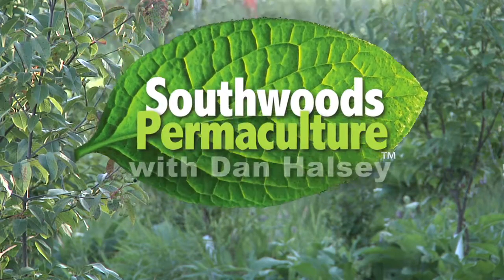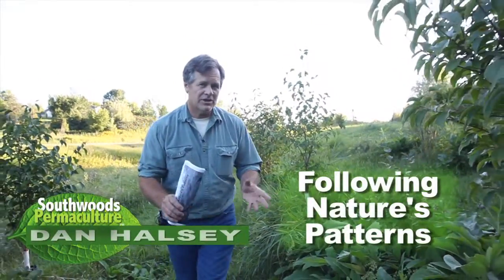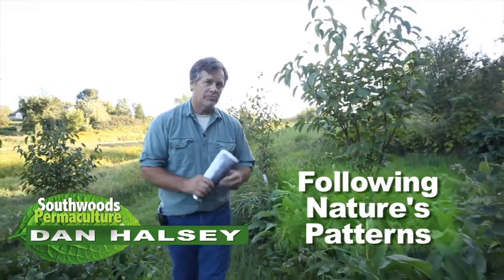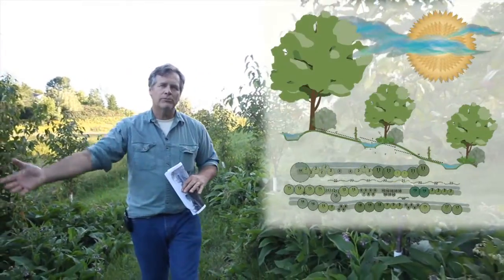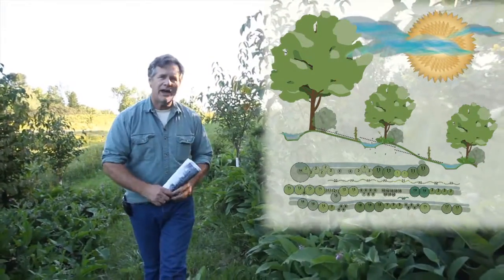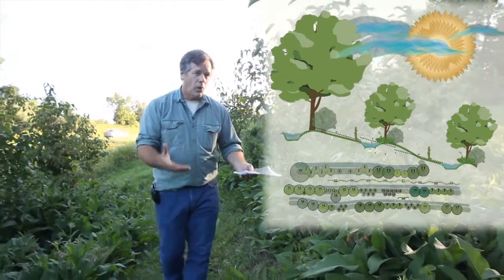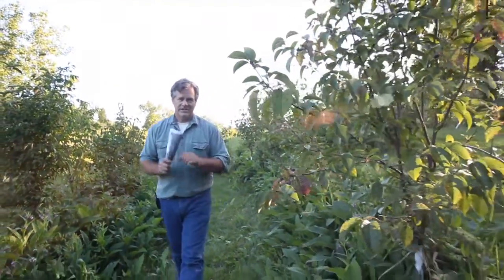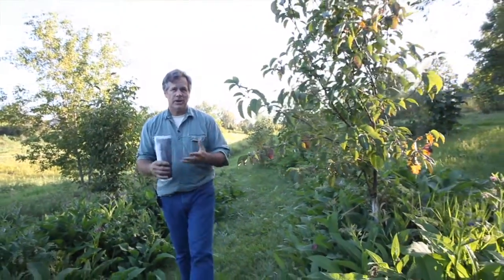Following Natures Patterns | Dan Halsey Ecological Design Series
Trying to fight natures natural patterns and force an imprint or geometric shape on the land, wastes resources and sets up a high maintenance system. Following natures patterns allows us to collect the energy and resources that are flowing across the landscape and focus them where we need them. Working on contour, selecting plants that are specifically suited to the site, and allowing ourselves to be imprinted by the land; creates a dynamic relationship between our needs and the natural resources around us.